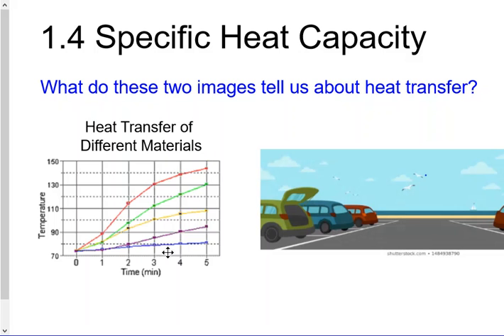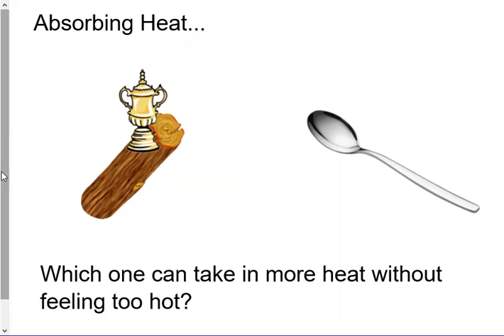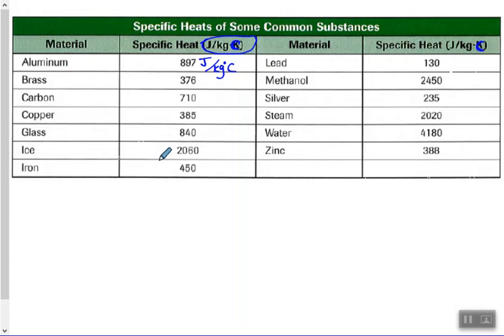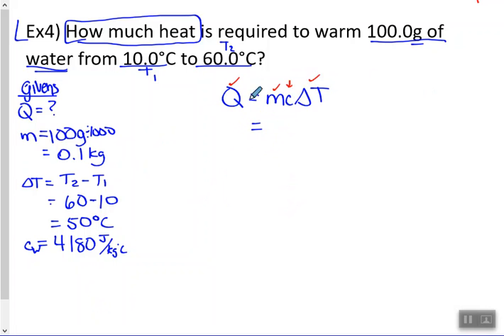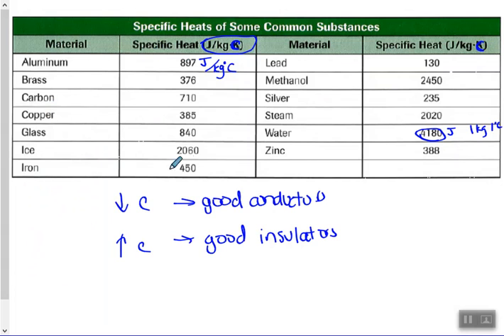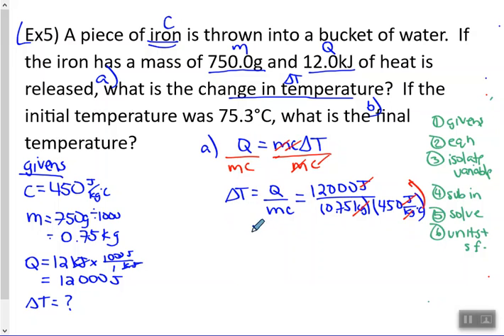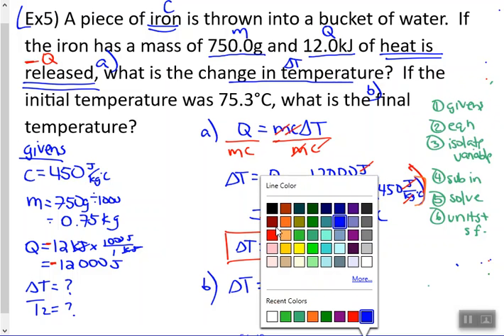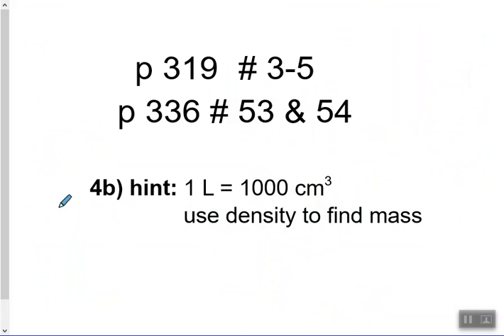PS20 1.4 Specific Heat Capacity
Class notes on specific heat capacity.